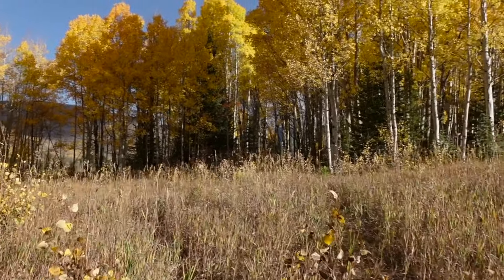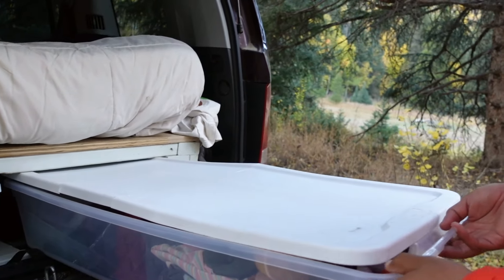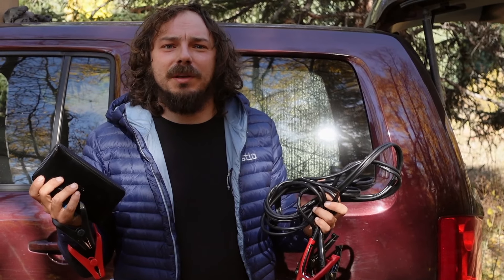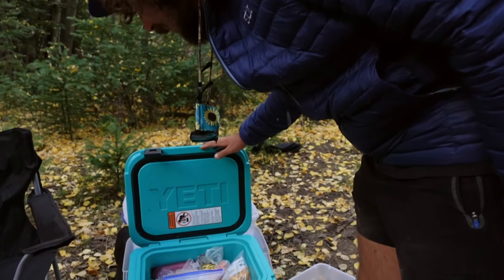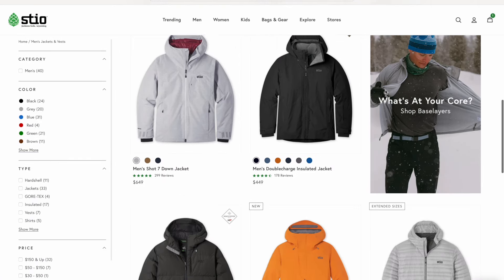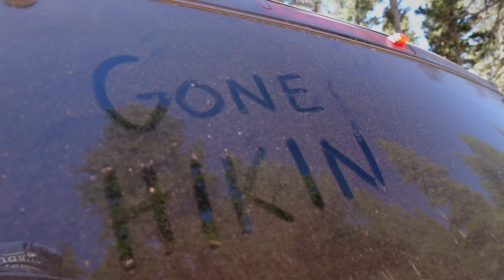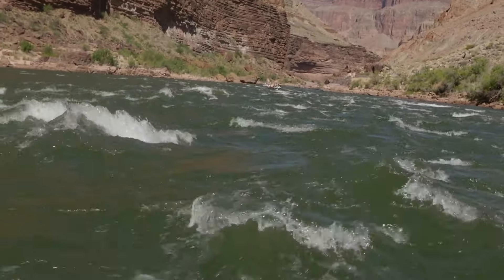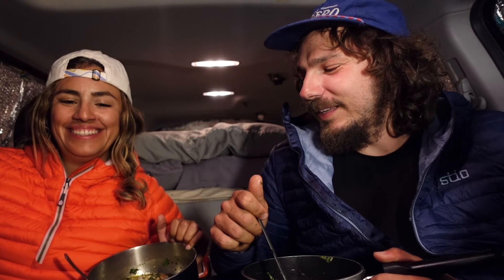Minimal Living in a Honda Pilot w/ Two People | Car Tour + Update!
HELLO :) It’s good to be back! We’ve been hiking a lot this summer and been slowly chipping away at the rest of our Hayduke series. New episodes starting next week.

For the past three summers we have lived out of the Honda Pilot. It’s a great way to stay mobile and live simply in our public lands. This video is meant to show a brief overview of the car and why you don’t need an elaborate setup to live comfortably on the road.

Leave us a comment w/ any questions!

CAR BUILD:

- The seats come out pretty easy. They are bolted in and require finding the bolts and removing them. This video shows the process

- The 2015 Pilot is fairly unique in that it has a lot of space after the seats are out to build a frame with plenty of storage. The “boxy” feel of the car also adds to a feeling of more head + foot room.

- The frame is built out of 3/4 inch plywood and approximately six 2/4s. The plywood is tapered and cut at 47" at the head, 42" at the foot, and 72" long.

- The storage bins are various sizes. We recommend buying the clothes storage bin (60qt, 34 5/8" x 18 3/4" x 7") and building the frame to fit.

- Window Bug Net
- Mattress Topper
- Reflectix Insulation
- Car Jumper Pack
- Long Clothes Bin
- Gear Bin (32 qt)
- Camp Chef Stove
- Foldable Table